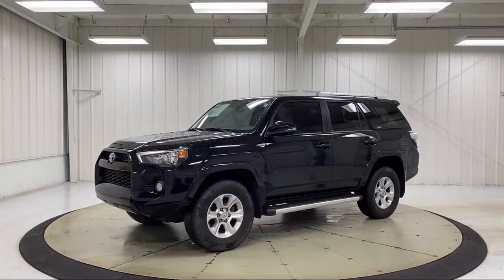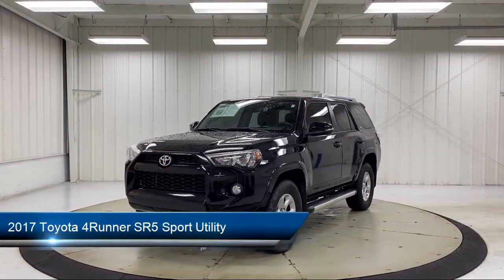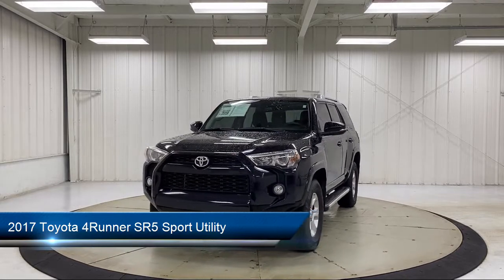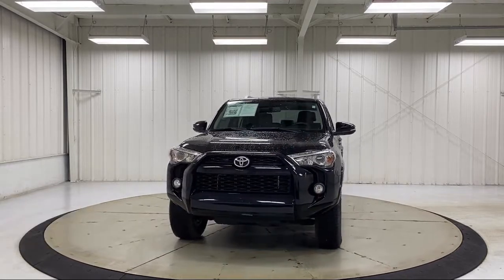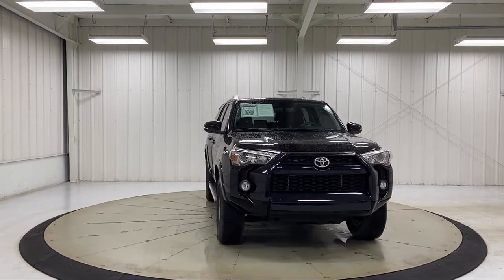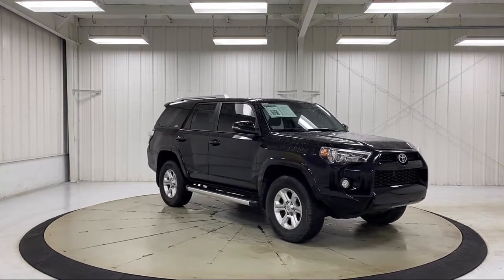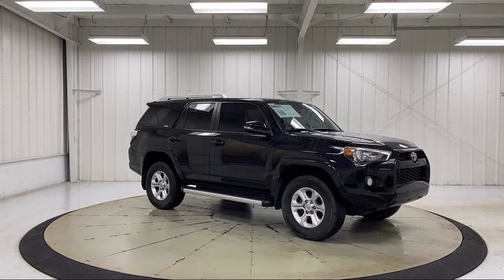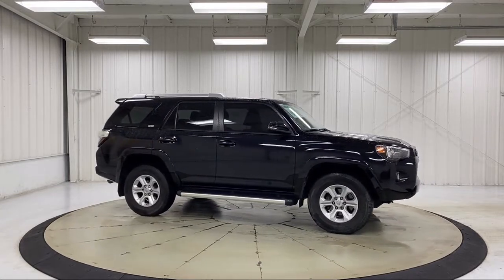2017 Toyota 4Runner SR5 Sport Utility Paris Lexington Winchester Nicholasville Louisville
2017 Toyota 4Runner SR5 Sport Utility Stock Number: 114143A Vin:JTEBU5JR0H5429124.
Dan Cummins Chevrolet Buick of Paris is proudly serving our friends and neighbors in Paris, Lexington, Winchester, Nicholasville, and Louisville. or give us a call at for more information about this or any of our other vehicles.
Dan Cummins Chevrolet Buick of Paris
1020 M L K Jr Blvd